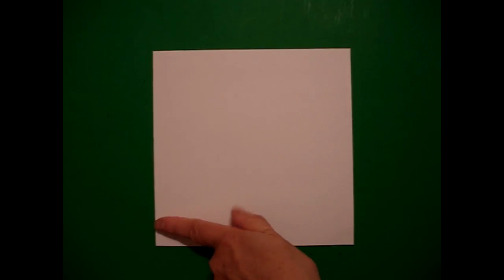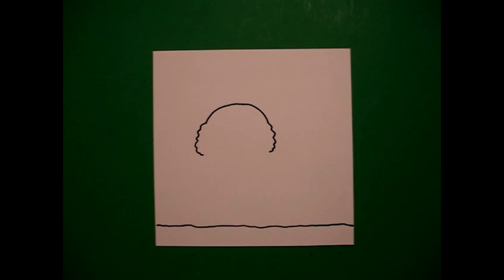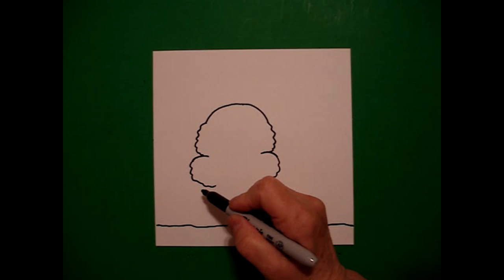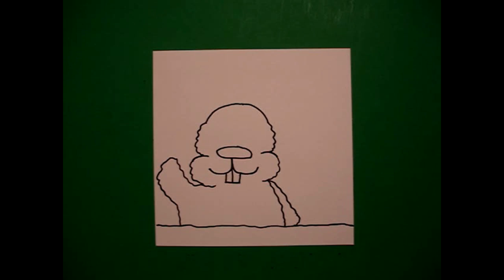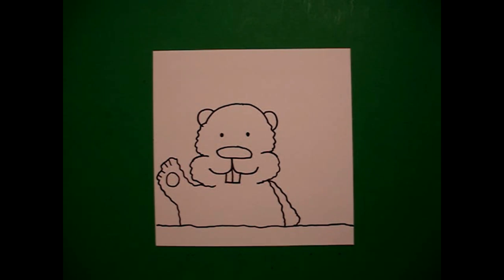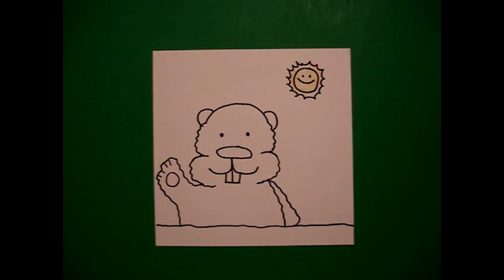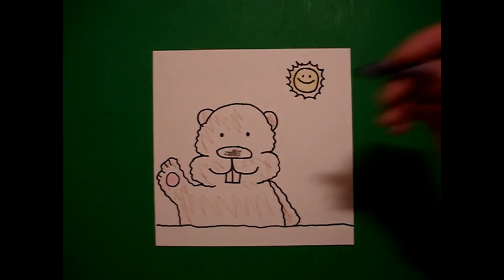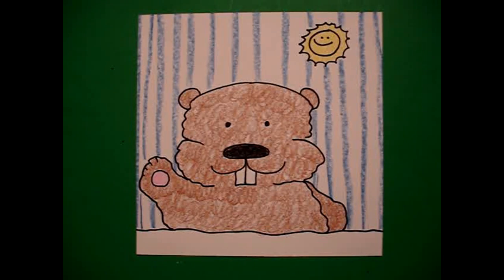Let's Draw a Groundhog for Groundhog Day!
Easy to follow directions, using right brain drawing techniques, showing how to draw a groundhog for Groundhog Day.